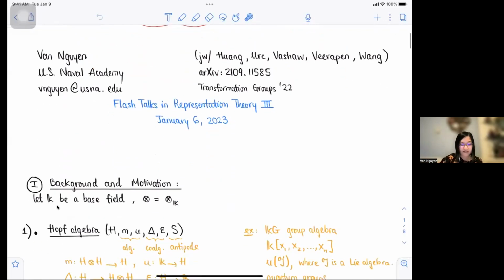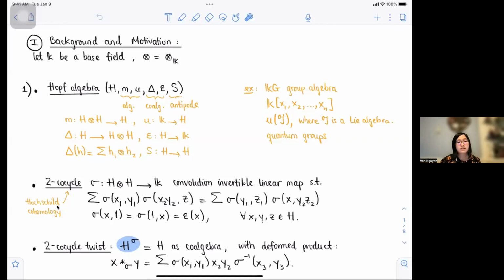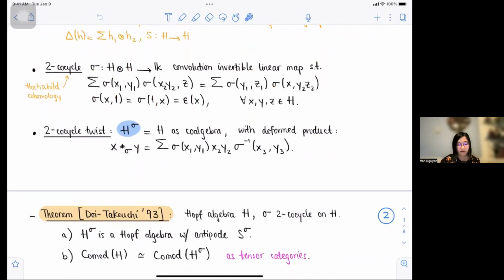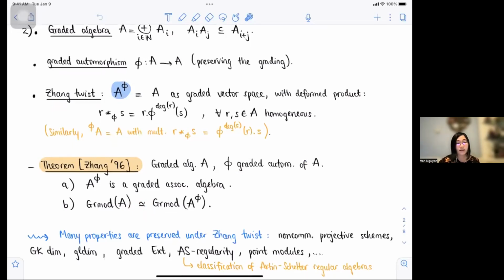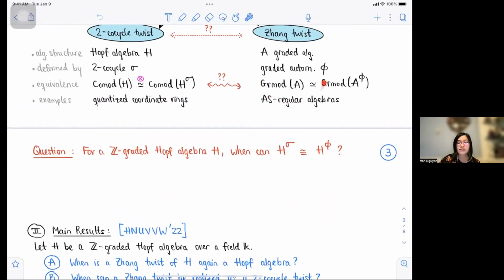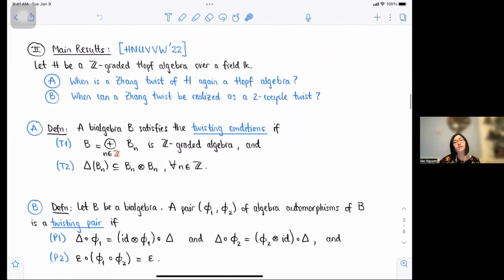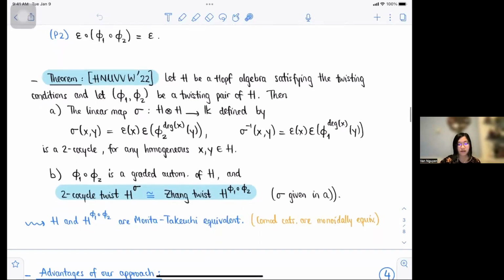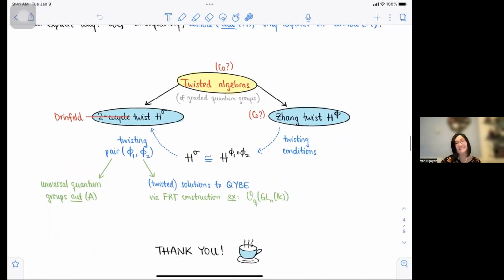Van Nguyen: On deformations of quantum groups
Abstract: In this talk, I will describe various ways of deforming the multiplicative structure of a graded (Hopf) algebra, how the categories of (co)modules behave under such deformations, and how these deformations can be related to each other. This is joint work with Hongdi Huang, Charlotte Ure, Kent B. Vashaw, Padmini Veerapen, and Xingting Wang.